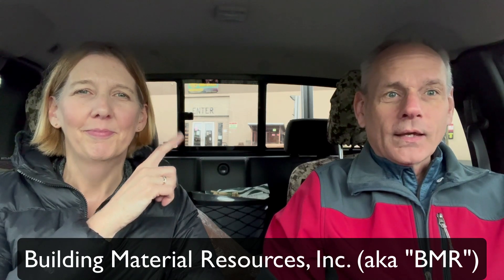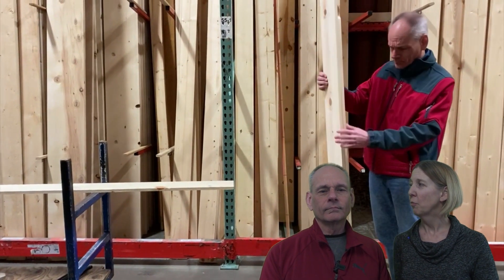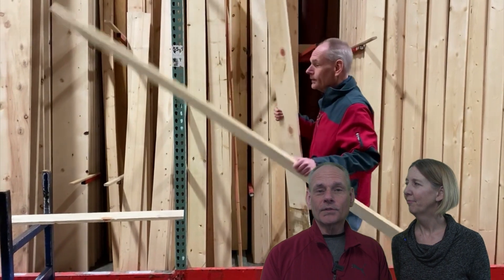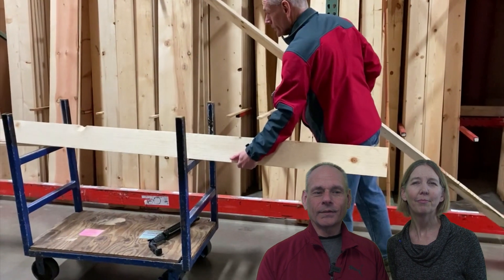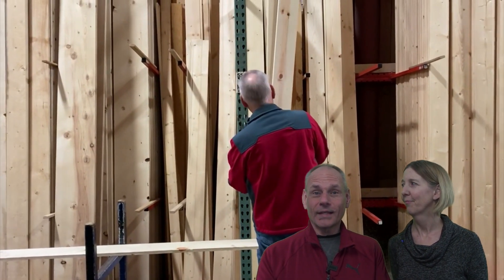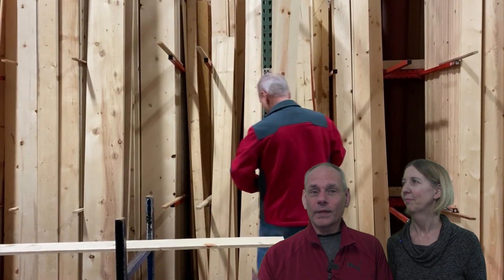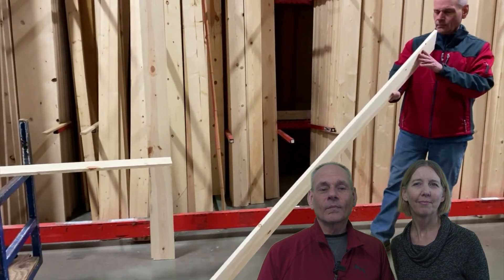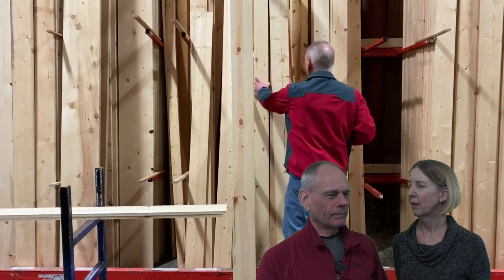Where do we go for surplus and reclaimed DIY materials?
Thankfully, in addition to online classified ads (like Craigslist, OfferUp and Facebook Marketplace) there are a handful of stores within an hour of us where we can source materials for our projects that don't cost an arm and a leg.

For our DIY projects, as often as we can, we like to use reclaimed, surplus or B-stock materials. Places like "The Rebuilder's Center" or "ReStore" is a great place to scavenge but today we're going to "Building Material Resources, Inc" (BMR for short).  Just in case you're in range of Sherwood, OR, here's their web site with more info.

Today, we're inviting you with us to see what we find and also give you a taste of some upcoming DIY projects we've got brewing in future episodes.